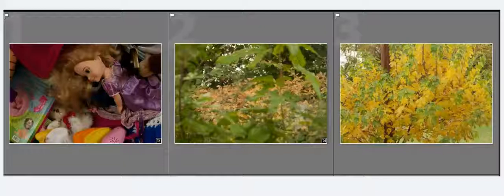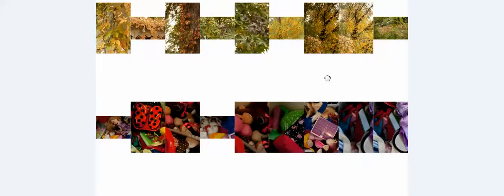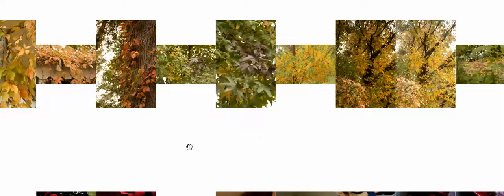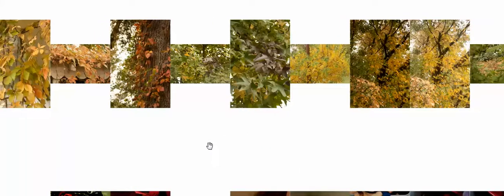Sandra Jones 11 5 2013